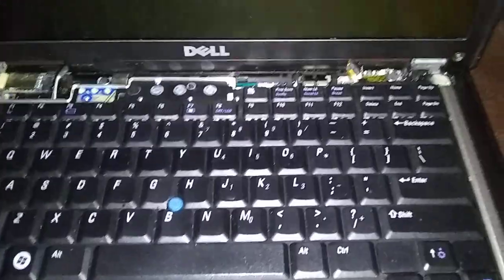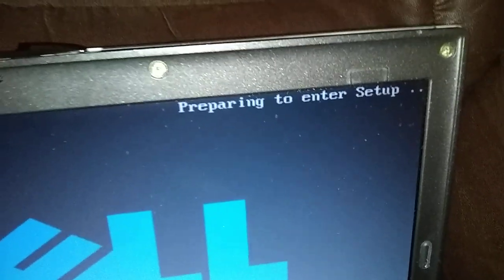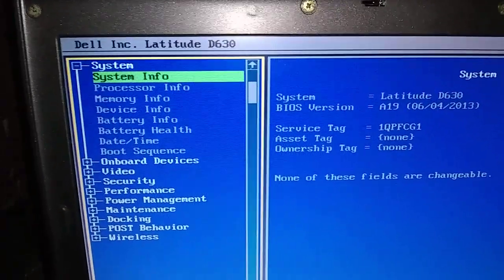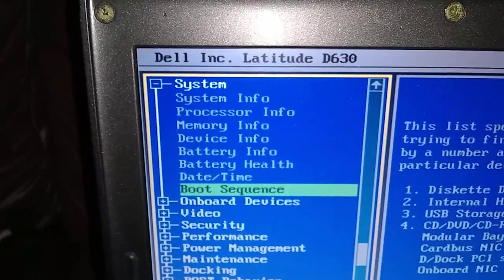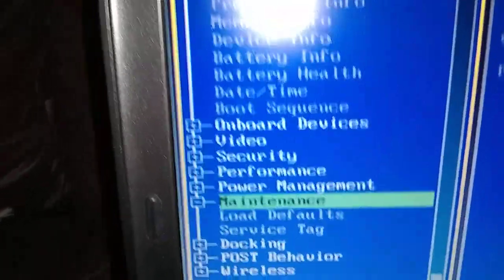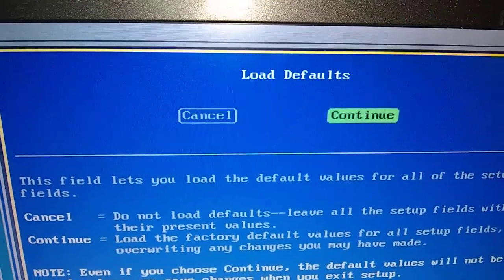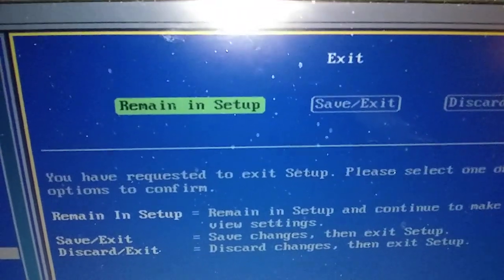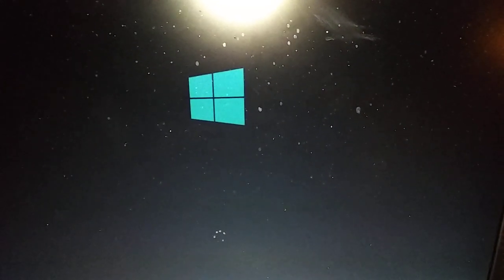BIOS Factory Reset, Dell Latitude d610 d620, d630, d820, Nervous Nick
How-to Factory Reset BIOS, Dell Latitude d610 d620 d630 d820,

Link to Latitude Upgrades/Repairs Playlist:. HP Computer and Laptop Store
HP Weekly Deals!